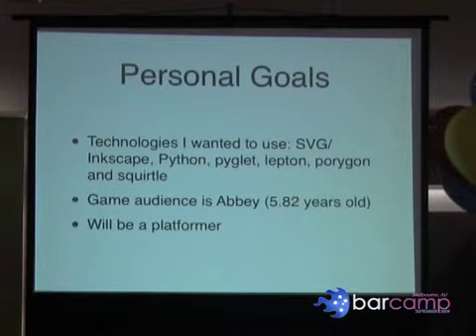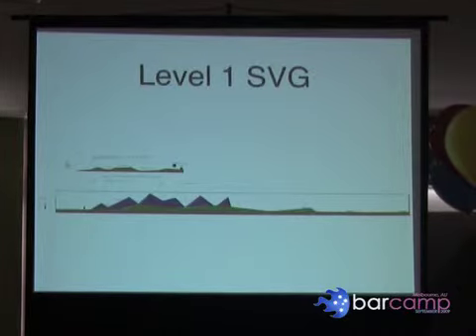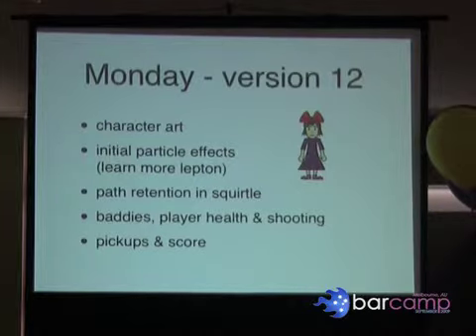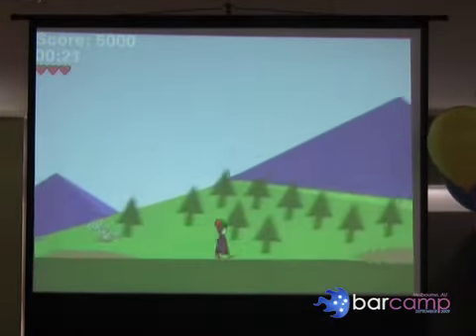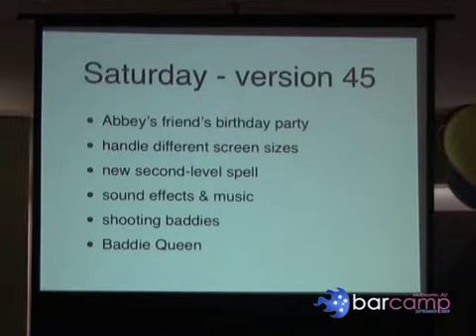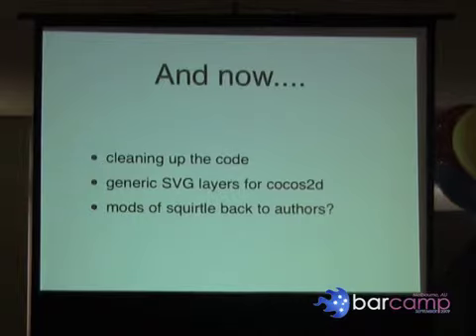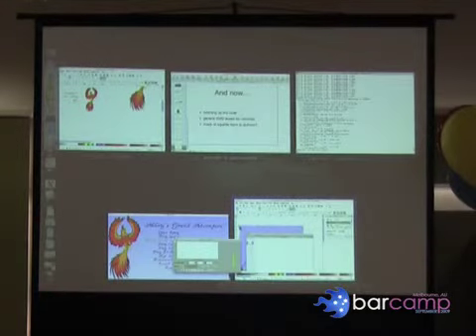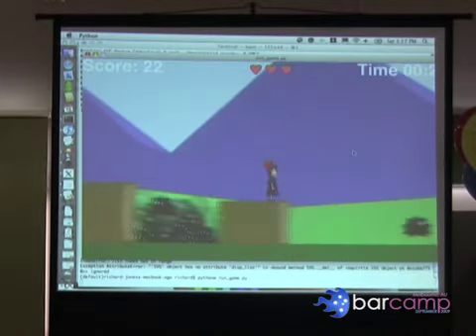BarCamp Melbourne: Python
A talk by Richard Johns.